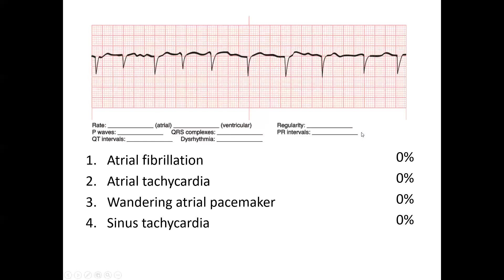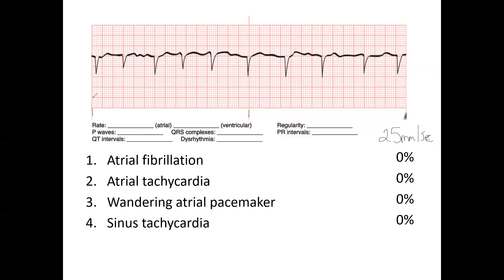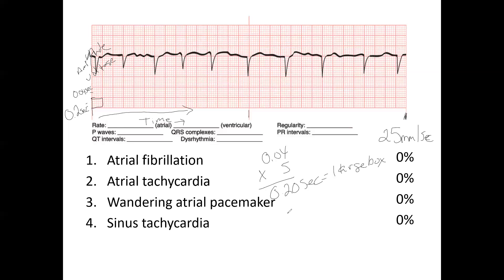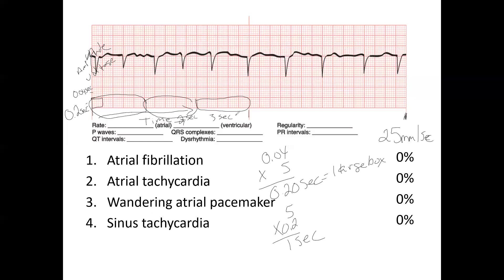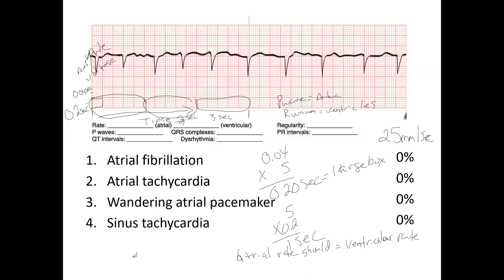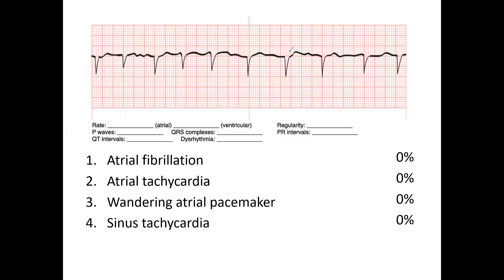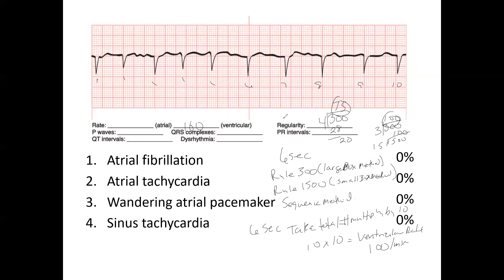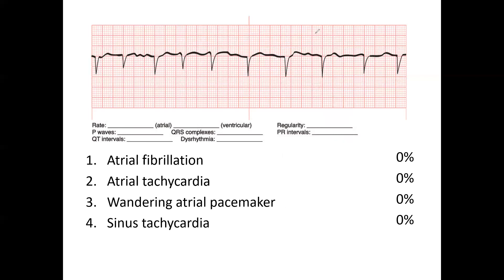Introduction to ECG's Part 1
Paper speed and rate calculation